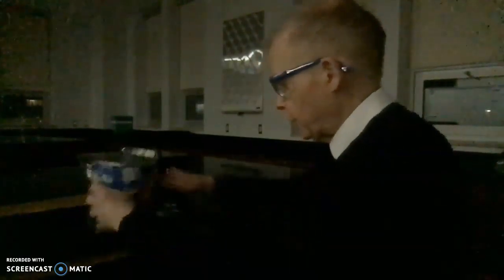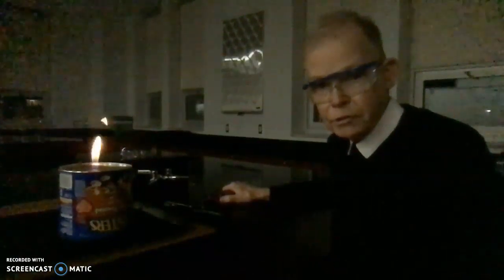Types of reactions - combustion